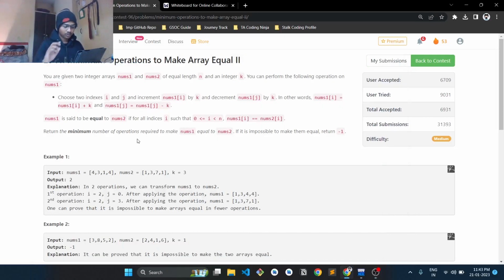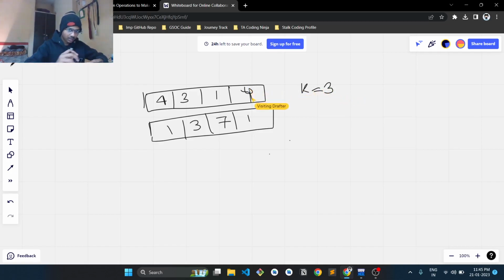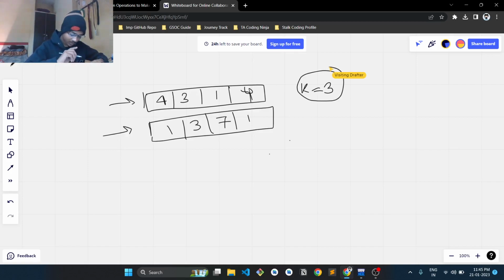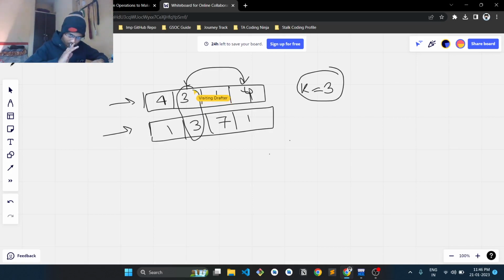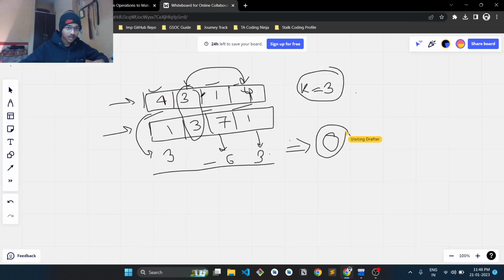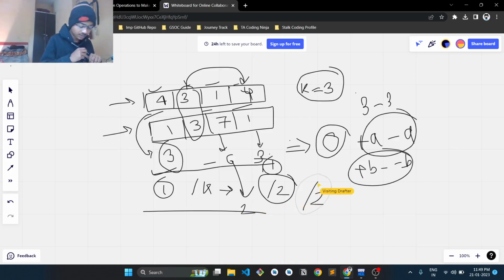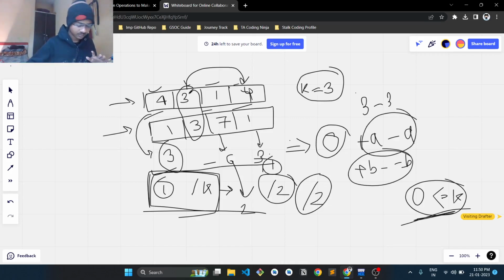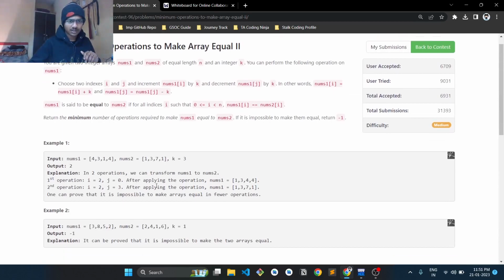2541. Minimum Operations to Make Array Equal II || LeetCode Bi-Weekly Contest 96 || Medium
2541. Minimum Operations to Make Array Equal II || LeetCode Bi-Weekly Contest 96 || Medium